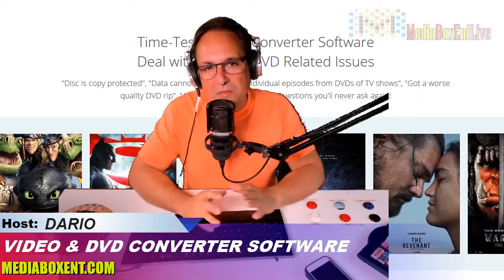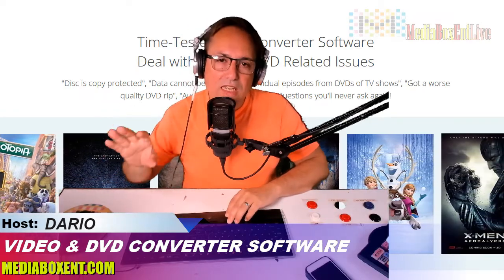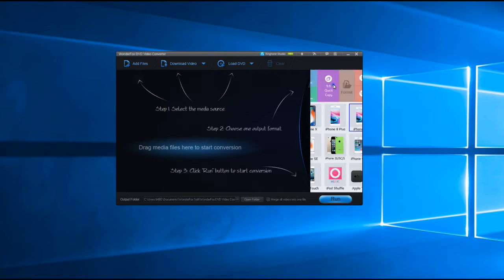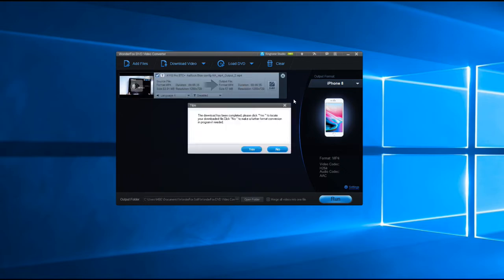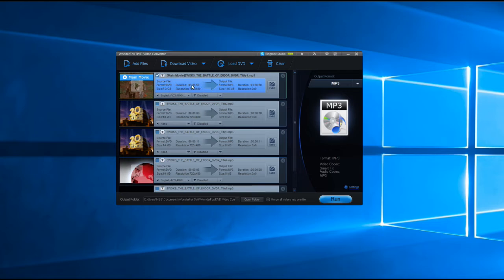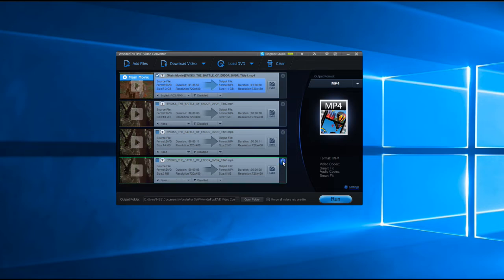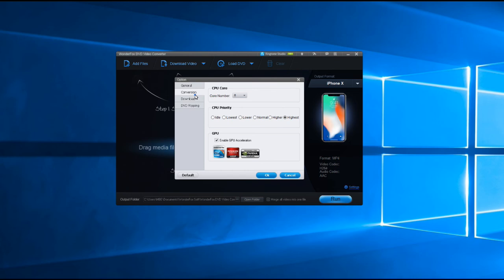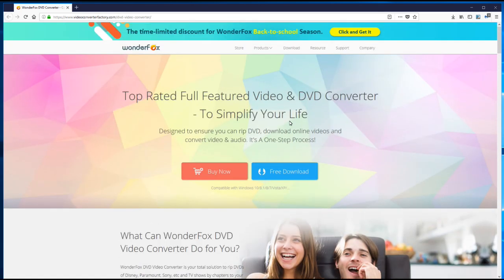Video & DVD Converter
Video & DVD Converter - To Simplify Your Life Designed to ensure you can rip DVD, download online videos and convert video & audio. It's A One-Step Process! Time-Tested DVD Converter Software Deal with All Your DVD Related Issues

"Disc is copy protected", "Data cannot be read", "Rip individual episodes from DVDs of TV shows", "Got a worse quality DVD rip", "Audio video out of sync"..., Questions you'll never ask again!

Online Video Downloader - Watch Without WIFI

Any Audio Formats - Total Control of Audio Volume.

Any Video Formats - Flexible Quality Choices

What Can WonderFox DVD Video Converter Do for You?

WonderFox DVD Video Converter is your total solution to rip DVDs of Disney, Paramount, Sony, etc and TV shows by chapters to your PC, smart TVs, plus your iPhone, iPad, and Android phone and tablet. It supports 1080P Full HD Video Conversion as well as stable, flexible and super-fast online video downloading. Want to say goodbye to the times when you spend several hours to rip and convert your favorite DVDs? Here’s the way.

WonderFox DVD Video Converter - Designed for Your Digital Life & Family Sharing The Total Multimedia Solution To Rip DVD & Convert Video & Download Video

AIRDROP

++ Best Pool for Mining +++

*MEDIABOXENT STORE*

*TRADING BOTS*

*EXCHANGES*

*HELP MEDIABOXENT*

BTC: 3FQjFToZu292jzEj5pYFu7okWzvpEgkgnb
ETH: 0x48025a94EC47ee9C71B155662B45D3c9AD08c7F6
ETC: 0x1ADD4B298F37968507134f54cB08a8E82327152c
LTC: LTLbJqKvdFUHz66W8TrYiffu5TX3TjmUwn
ZEC: t1g5Ug4yJ3MPNxTZQuWG88eXYS47Z6h71mY
DASH: XwmeNvUep2mpbyWVqSHHTz4imGyDyhEBHX
XLM: GD46EOW4KRHAWCVH3OLLY6QE2RNGLTCFDUXBRKNF6JV7QEAA7EBUFGDN
XPR: rJJPWyf6bzj4ds2afaRGNpc42aFwnMQ8Y5
DOGE:  DMGzKjAKxY8PNLgXy83N3yzG7pUE7HQEj9
NANO: xrb_1pfjoqox64d8oibnedk8ip8fyao53ft9xrz8towyduwox8es6r8mcz7796af
TRX: TNAk66LjWmzr5rya8cw6RJABmXo7tJvE5M

*SOCIAL MEDIA*